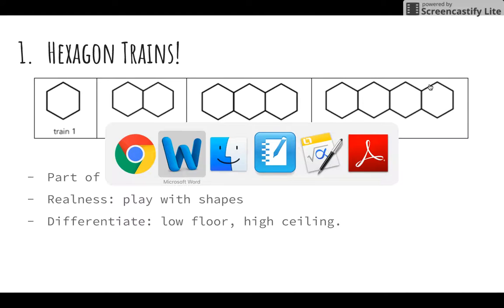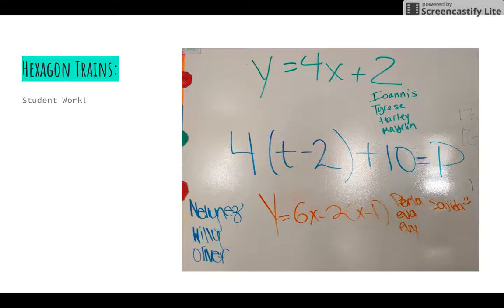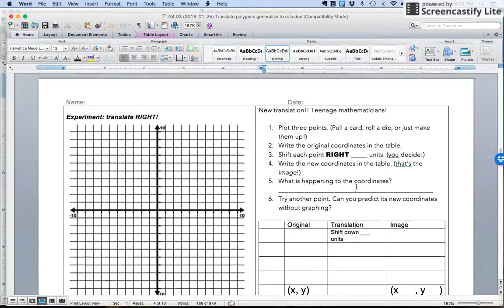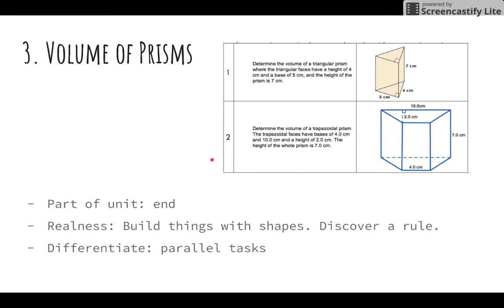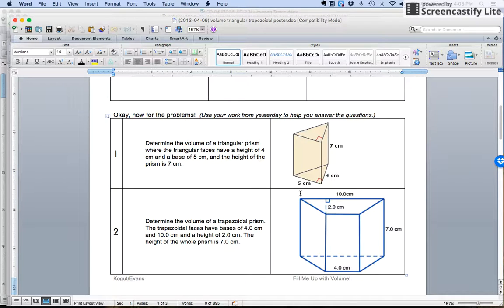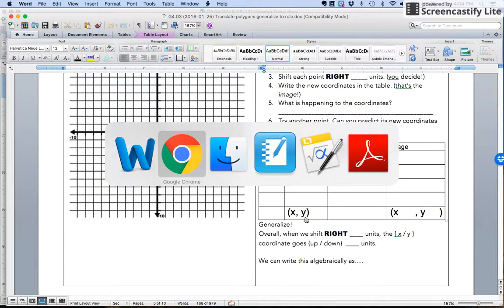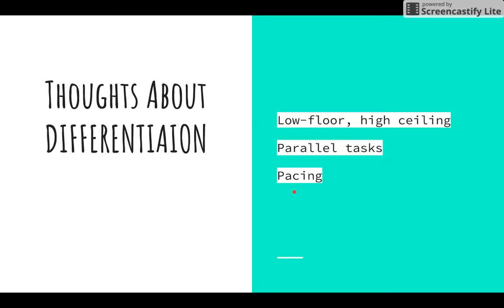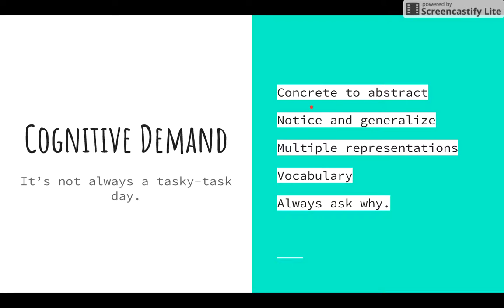Evans talking about tasks